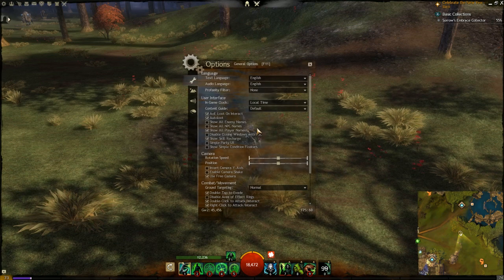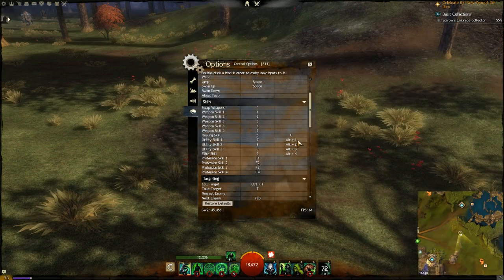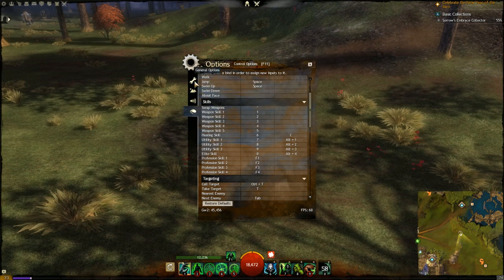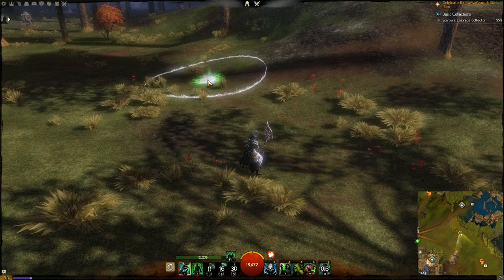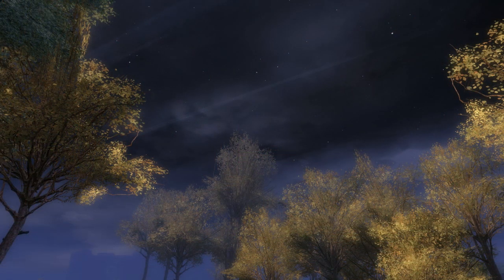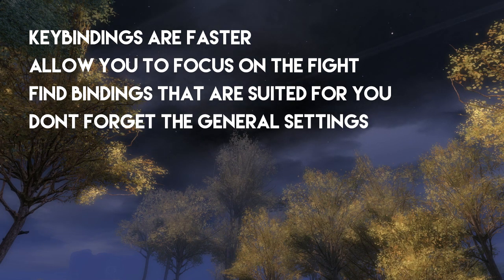Guild Wars 2 sPvP: Keybindings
Keyboard shortcuts, or also called Hotkeys or Keybindings, are the tools of the trade of every high ranked PvP player. How, why and where to assign hotkeys and tips on boosting your performance beyond that will be explained in this handy guide.

The copyright of the music I used is held by ArenaNet.